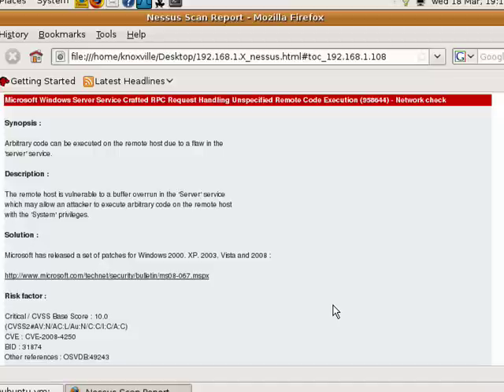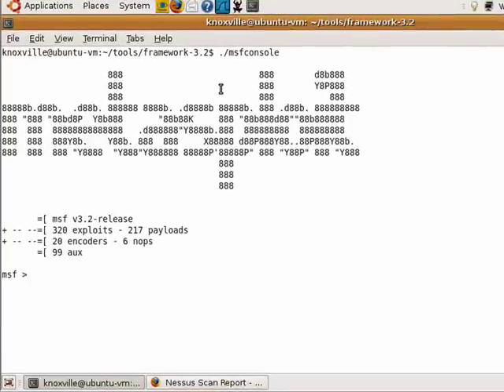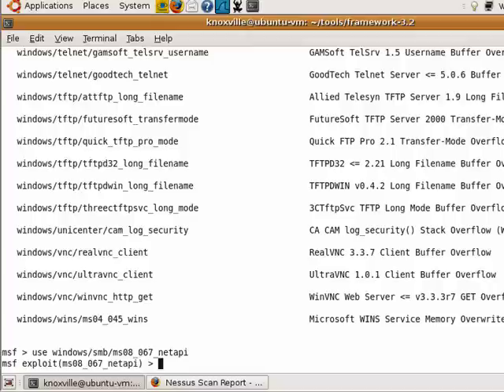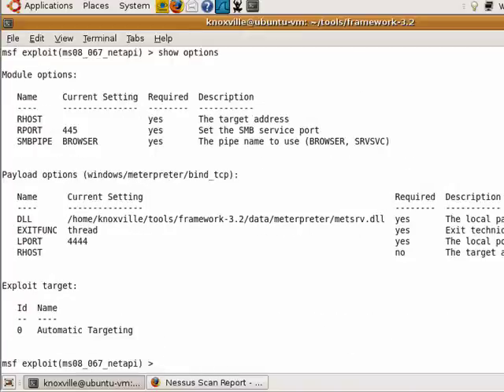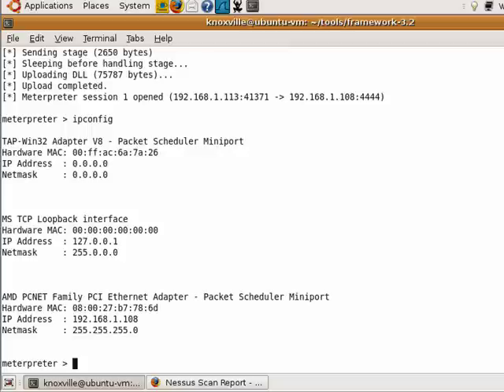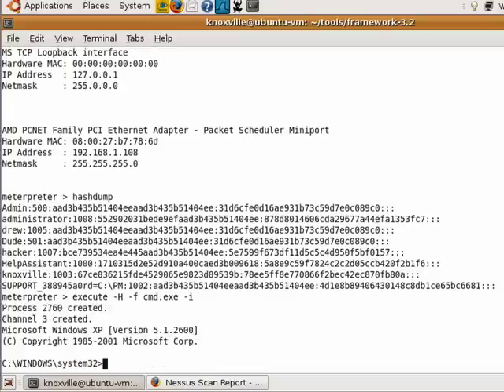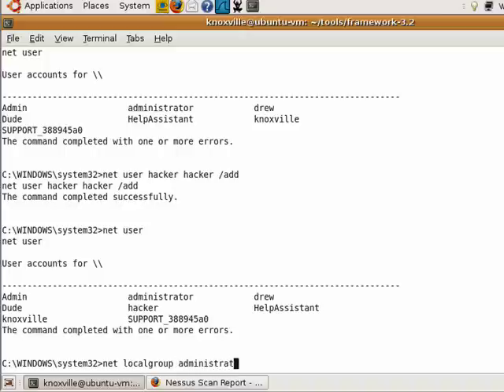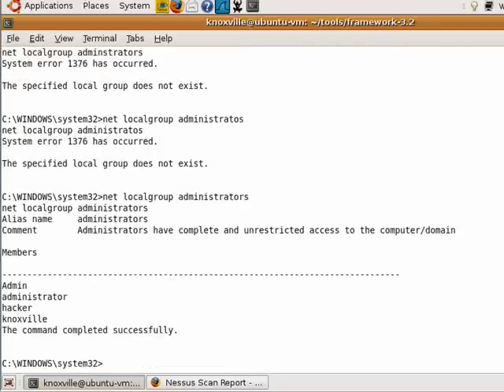Hacking using nmap nessus and metasploit (part 2 of 2)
This is a tutorial on how to use nmap, nessus, and metasploit to launch and attack on a vulnerable system. For questions or more info goto and ask.